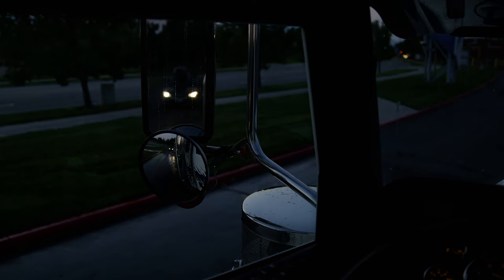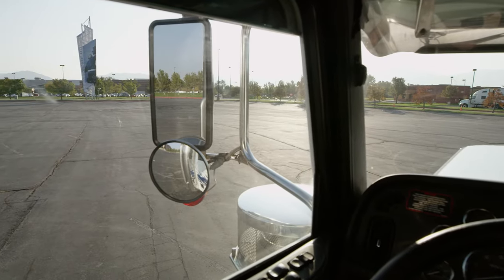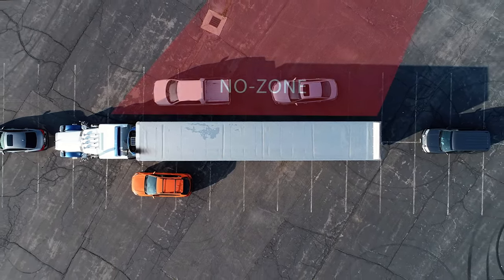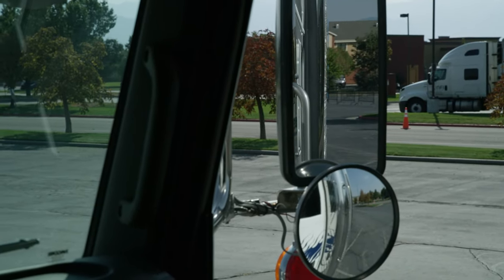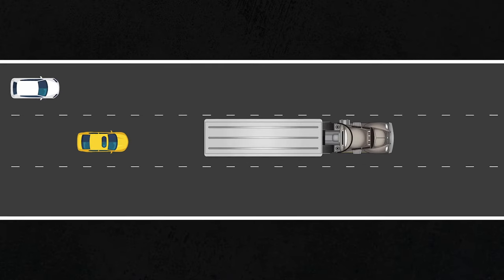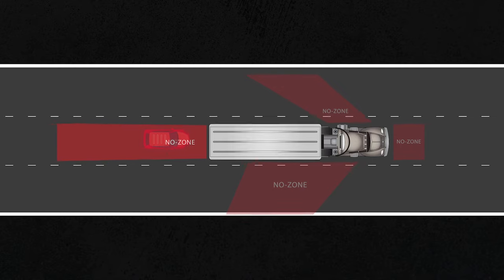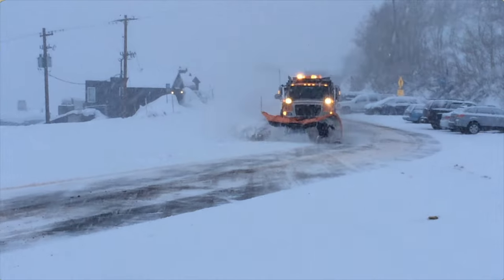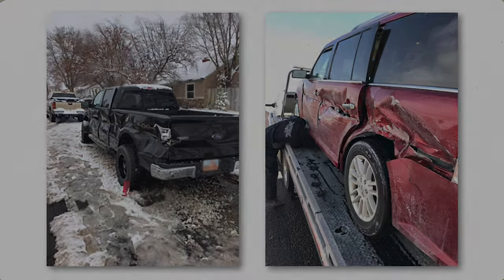Truck Smart Module 3 - Blind Spots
Blind spots on a semi-truck are no joke, no-zones surround the truck on both sides, behind the trailer, and even directly in front of the truck. See what you can do to stay out of a semi-truck’s no zone. Look for the truck driver’s face in their side mirrors, and even better, make eye contact with them, so you know they can see you. One more thing, never pass a snow plow.

To find more information and see how Truck Smart you are, take the quiz